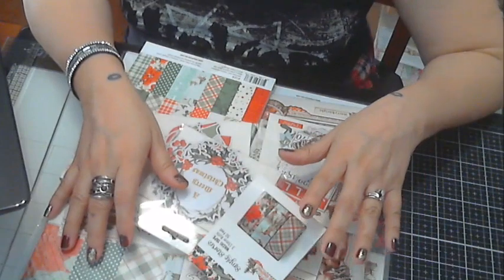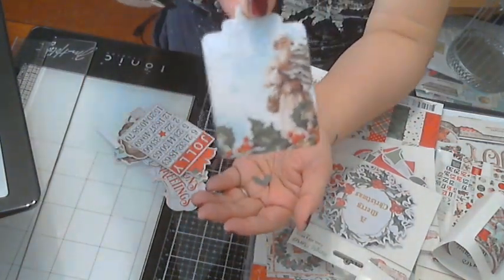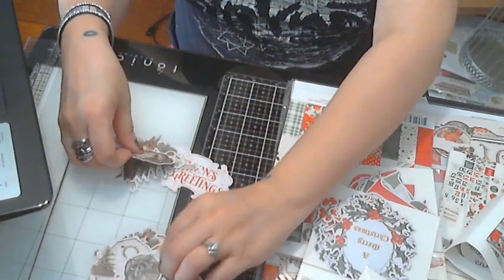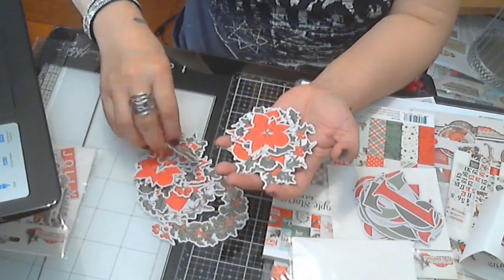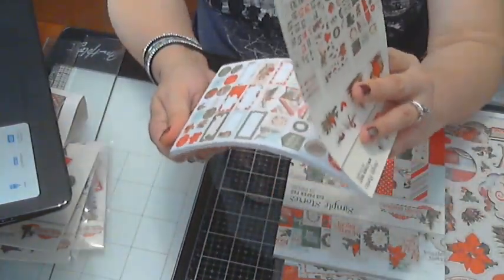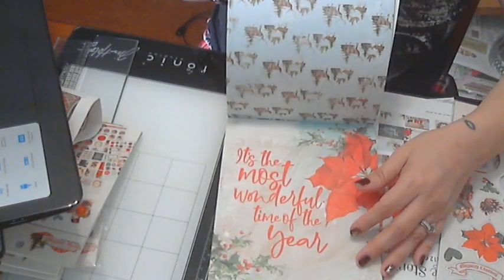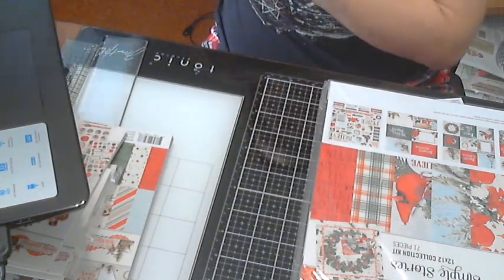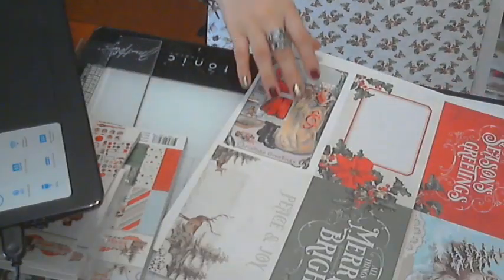Fotobella Design Team Unboxing November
Hi crafty friends! I'm back finally with a brand new video and the best news, if u didn't see my posts on my other social media sites I was asked to join the Fotobella Design Team! I am super excited to represent this business and work alongside some very talented designers as well!! I hope u check out the wide range of products they sell and so much more!! Be on the look out for some great projects I'm already coming up with also every month I'll be creating a video tutorial using the amazing products from Fotobella!! ~Hugs~ Jeanne